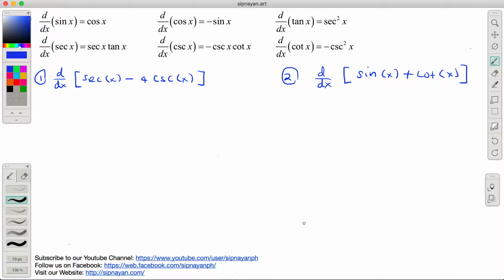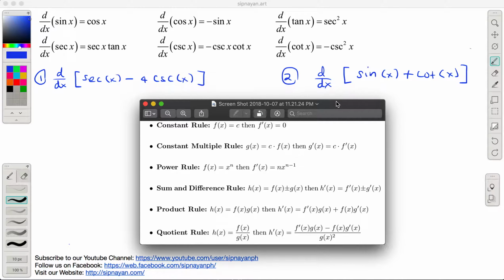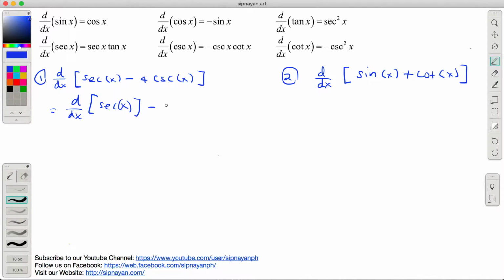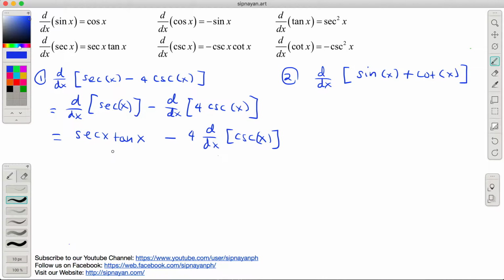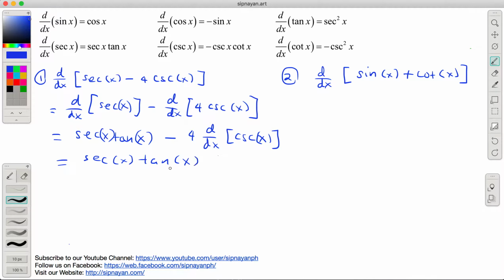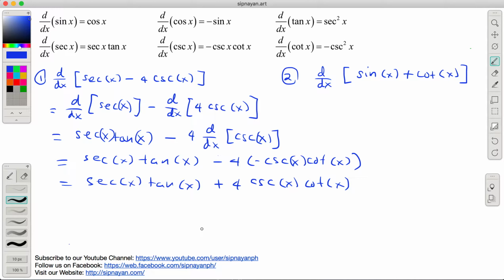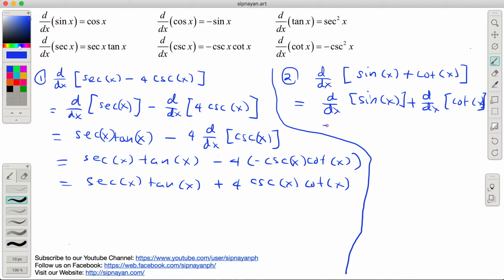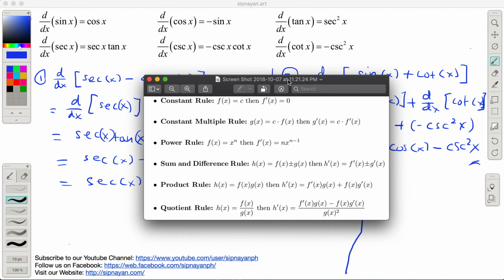Calculus 3.02 Derivative of Trigonometric Functions - Worked Examples 1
In this Tagalog math tutorial video, we are going to learn how to find the derivative of trigonometric functions.